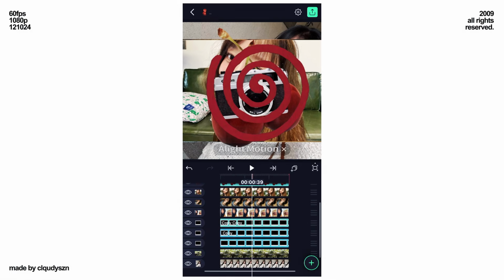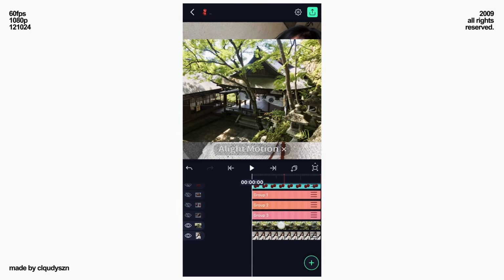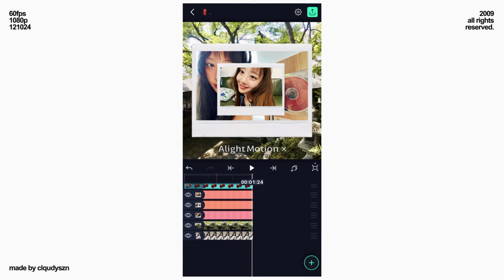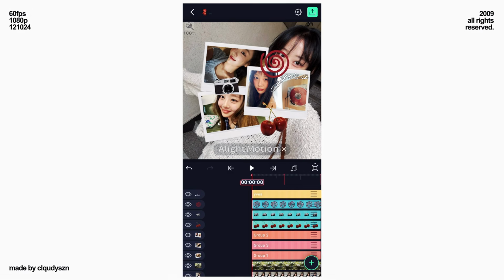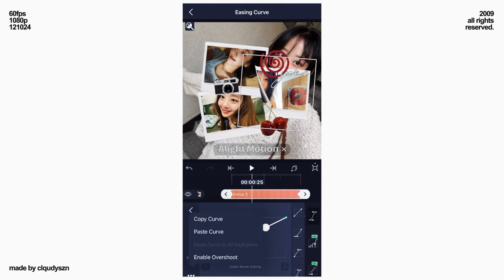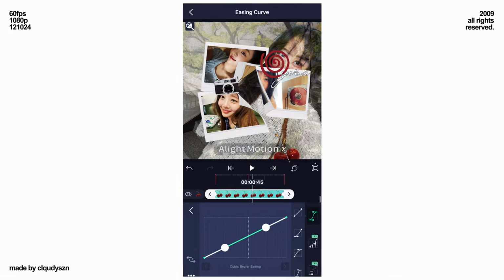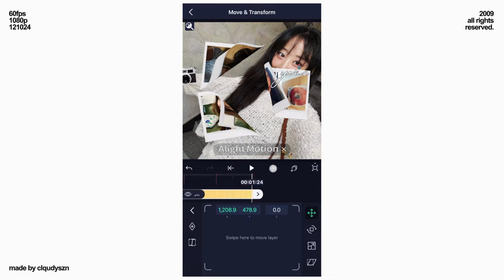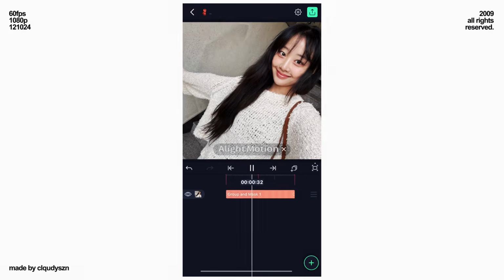Scrapbook/png style transition tutorial on Alight Motion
socials! ୨୧

୨ৎ

⬎ music credits
▶︎ •၊၊||၊|။ ။‌‌‌‌‌၊|• 0:10

୨ৎ

FAQ

1. what do you edit your videos on?

2. what do you edit your thumbnails on?
─◇ I visually set them up on Alight Motion & add coloring on NodeVideo later.

3. how long have you been editing for?

4. what does your username mean?

5. what version is your Alight Motion?
─◇ ver 6.2.9